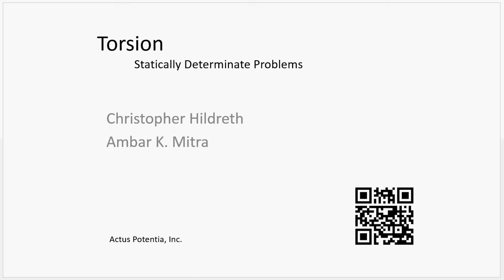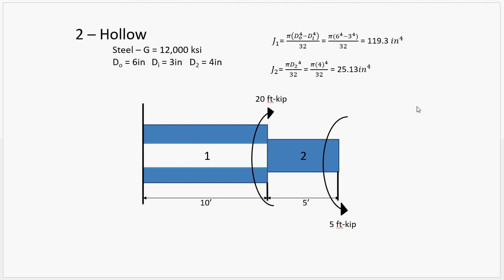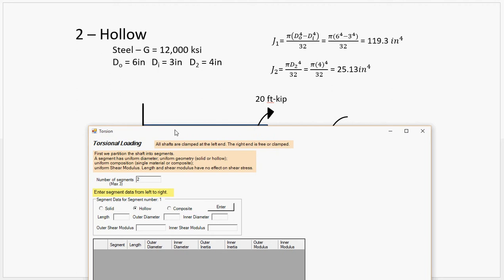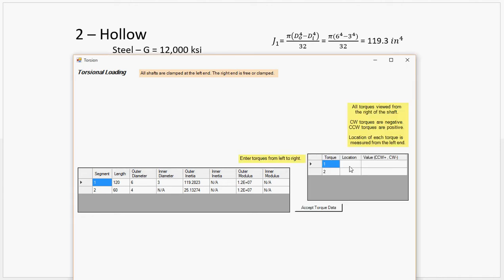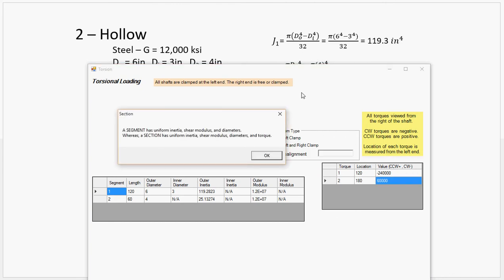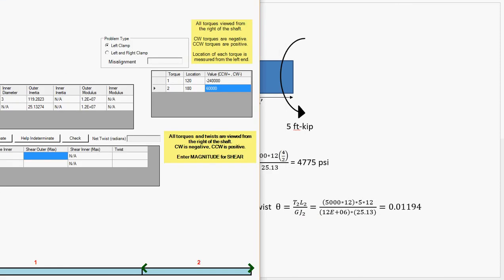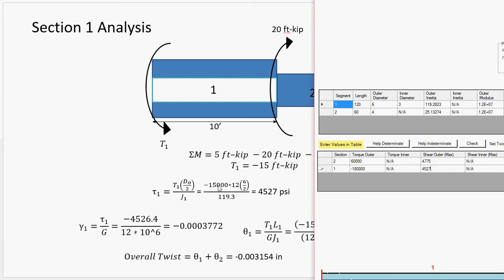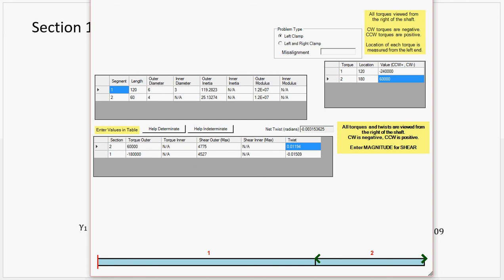Torsion Loading, Determinate: Hollow Shaft.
Mechanics of Material: Torsion loading of a hollow shaft. Stress, strain, twist calculation. Solve problems using MechMat from Actus Potentia.